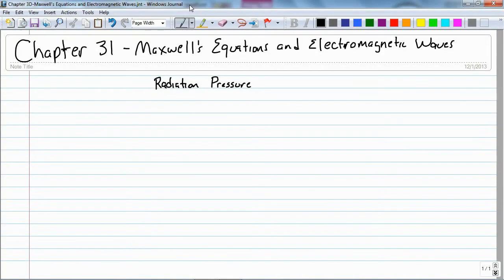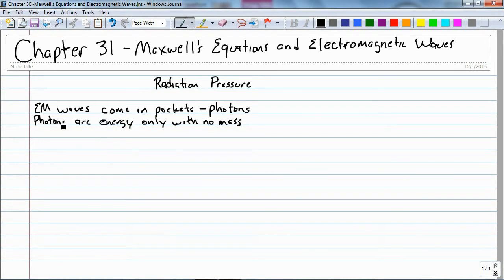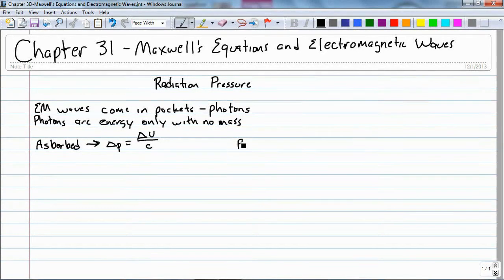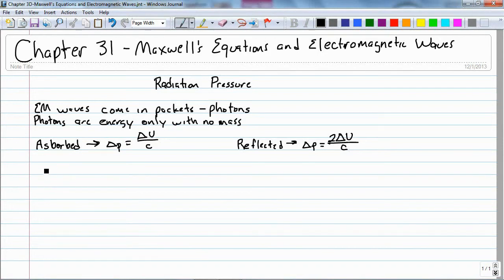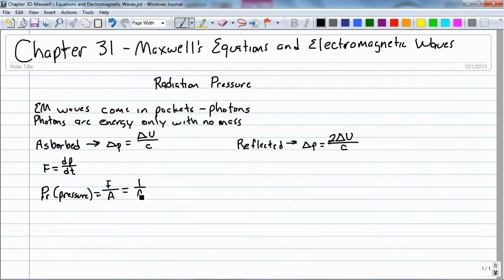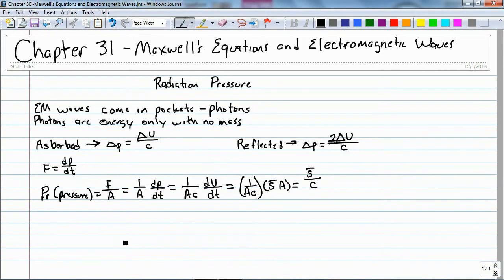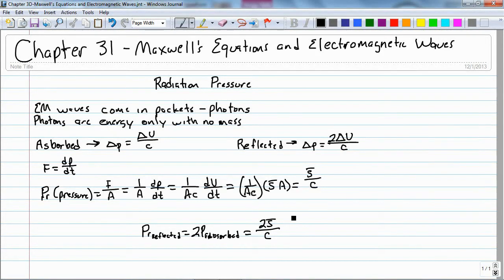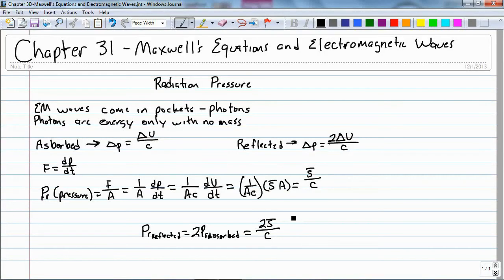1612 Chapter 31 Maxwell's Equations and Electromagnetic Waves Radiation Pressure